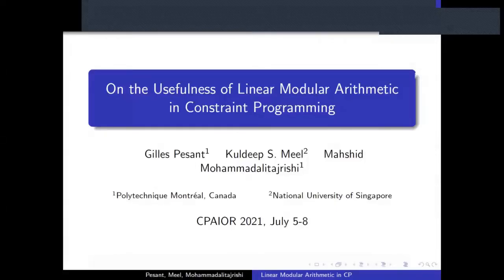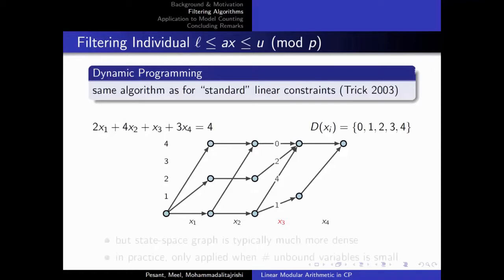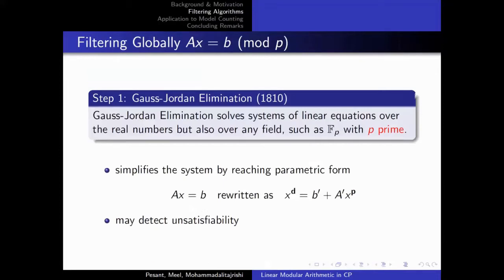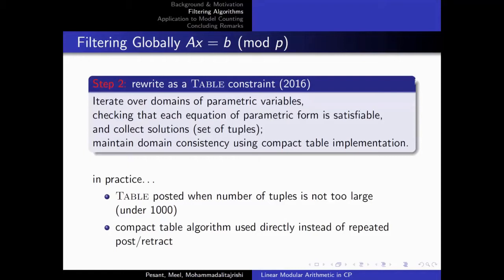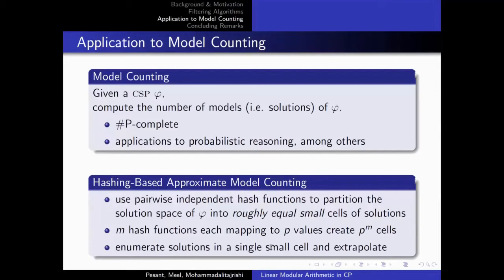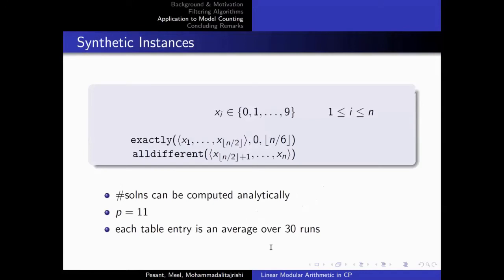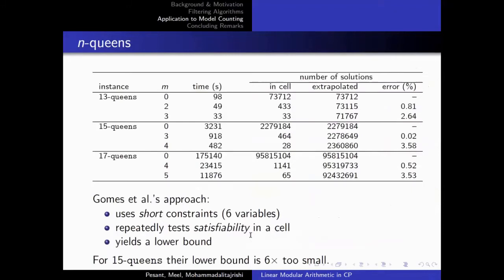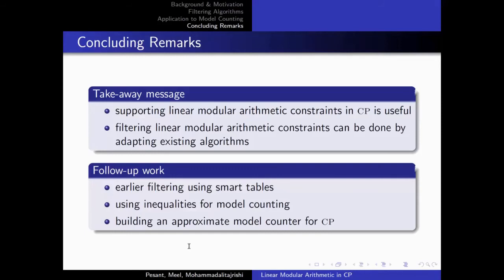On the Usefulness of Linear Modular Arithmetic in Constraint Programming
Gilles Pesant, Kuldeep S. Meel and Mahshid Mohammadalitajrishi

Chair: Roland Yap